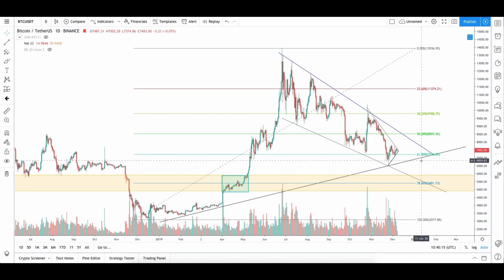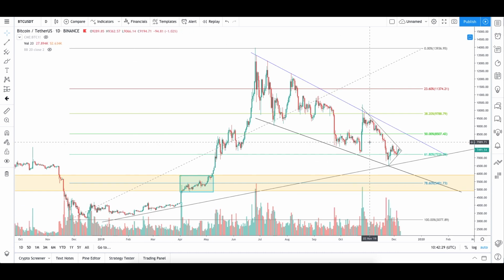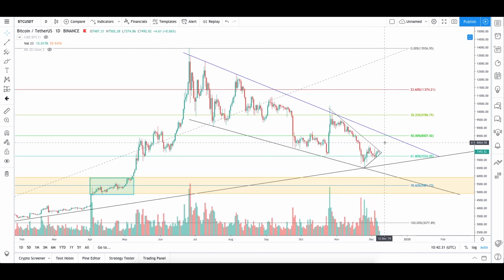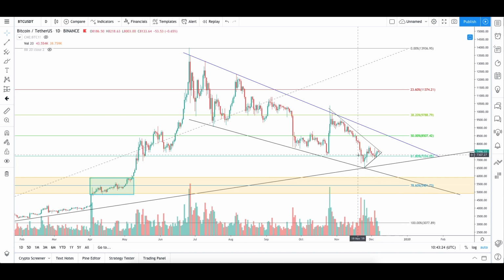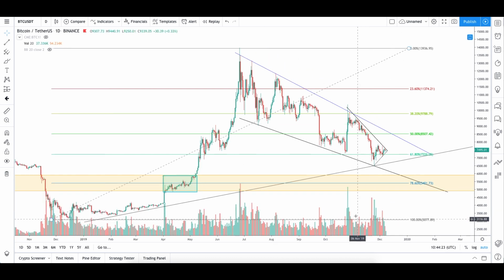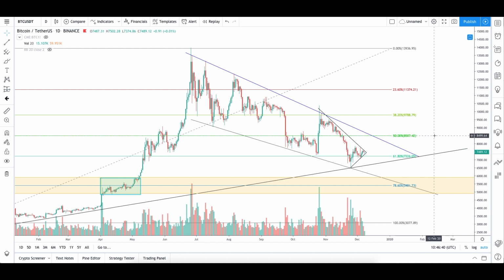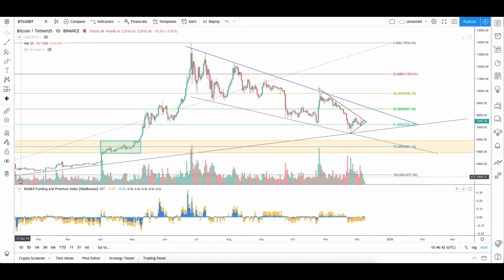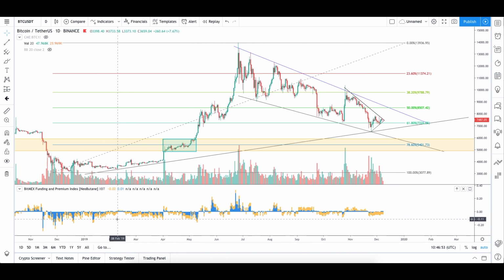Bitcoin: it is time to grow (bullish perspective)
Arguments for the growth of the price of bitcoin in the near future.
Up to 110$ entry bonus on DueDEX exchange with my referral